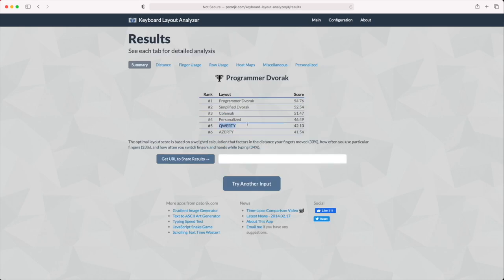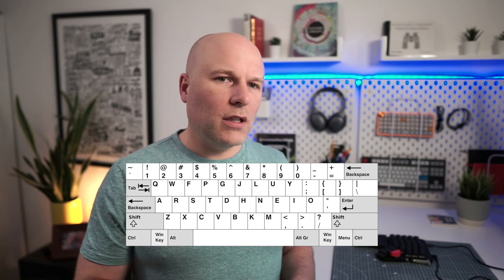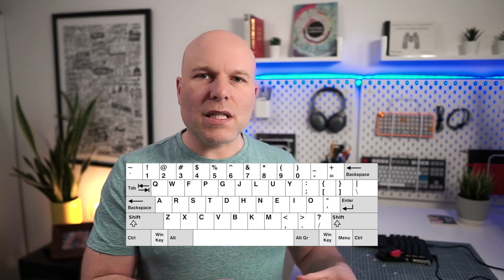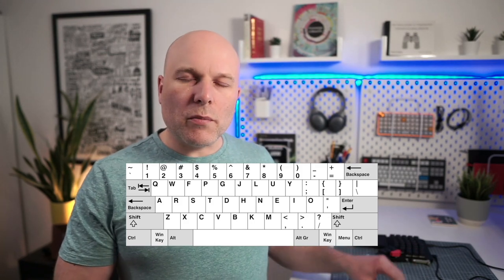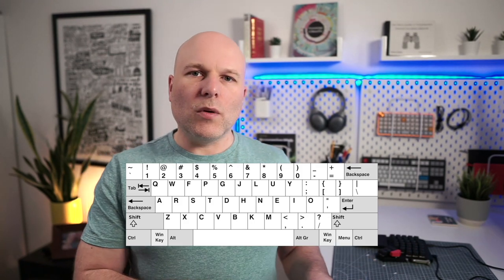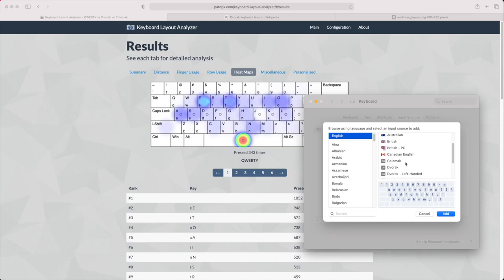QWERTY is the worst keyboard layout. A Colemak Odyssey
Compared to other keyboard layouts, QWERTY is very inefficient. Despite that, it remains the de facto standard. This video discusses the merits and pitfalls in switching to a layout like Colemak and tips to manage the switch.

If this was useful, please consider buying me a coffee. It really helps out with getting these videos made

Test your own text and code to see what would be the best layout for you

For typing practice I recommend keybr.com and Monkeytype.com

I used the ErgoDox EZ to learn on but the other smaller keyboard in this video is the Preonic.